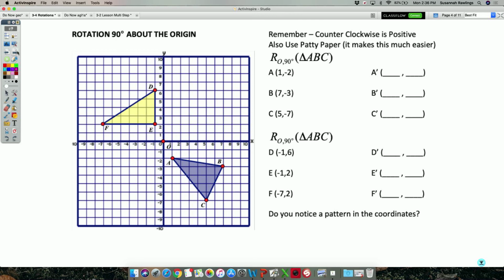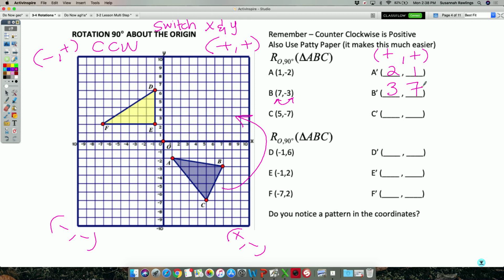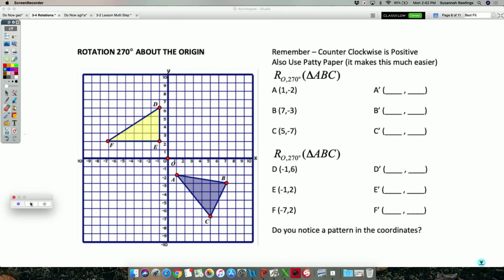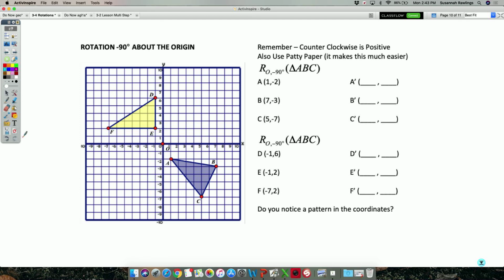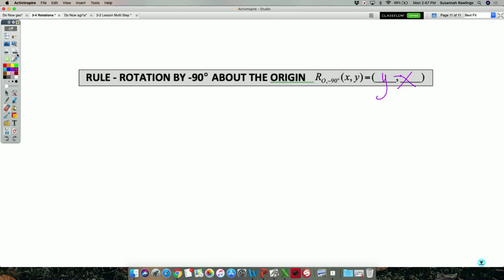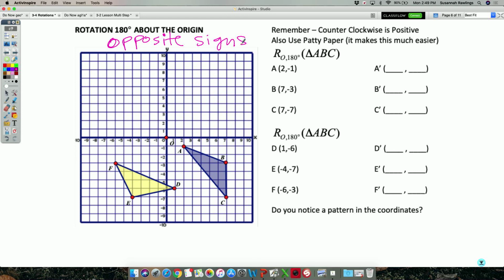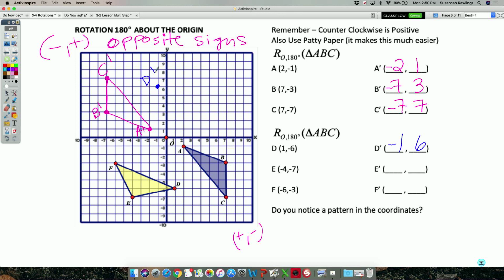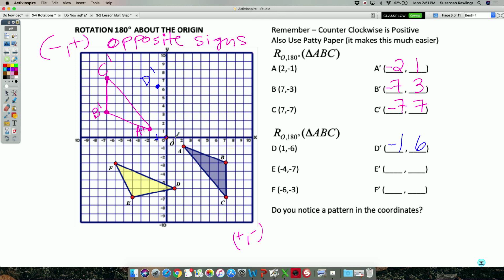3 4 Rotations Part 2